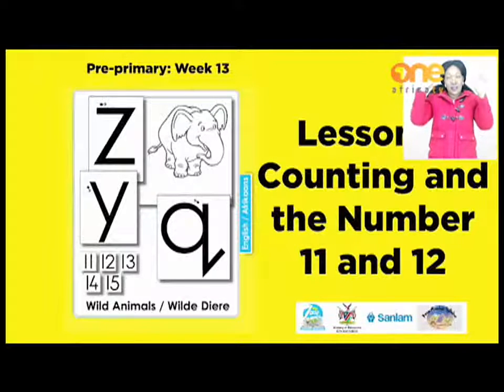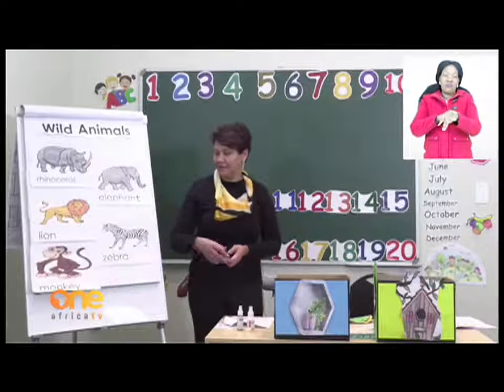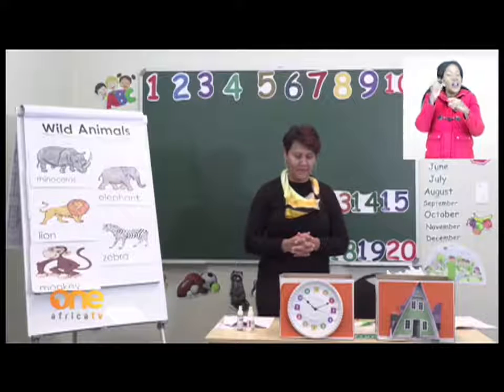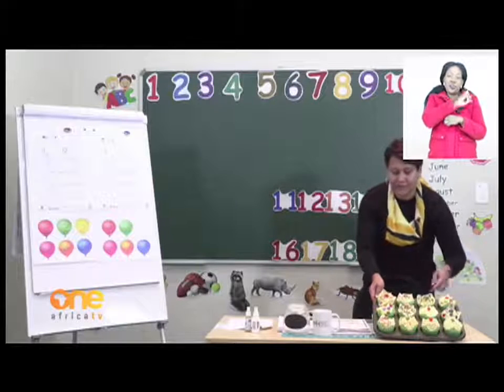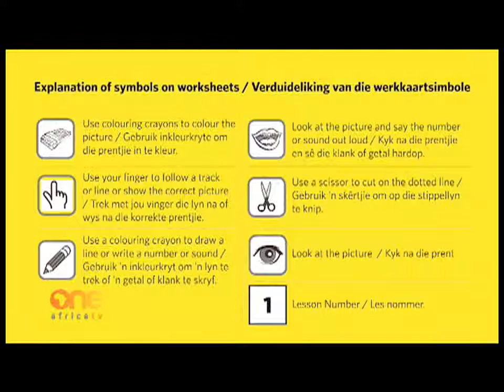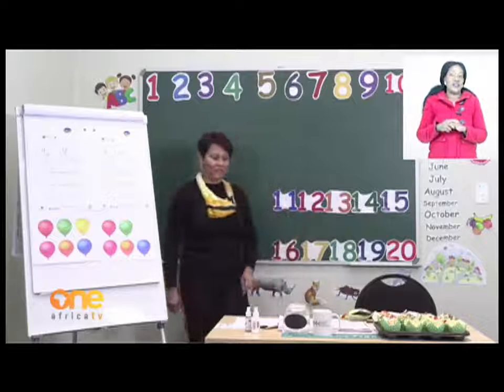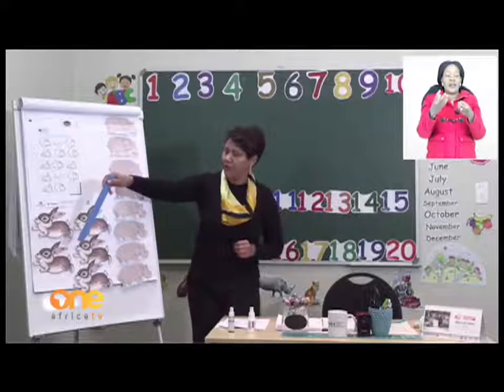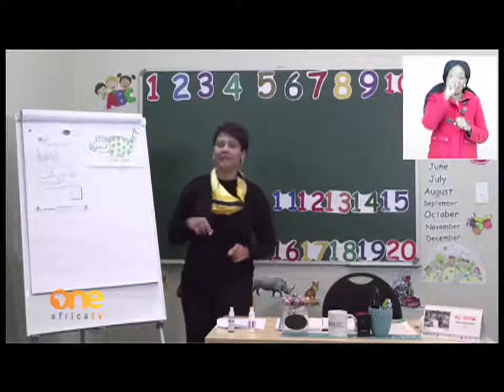LearnOnOne | Gr 0&1 | Preschool Kids (The Letter W, Colouring, Handwriting & Directions)